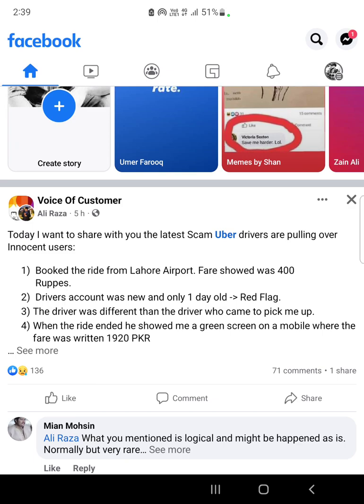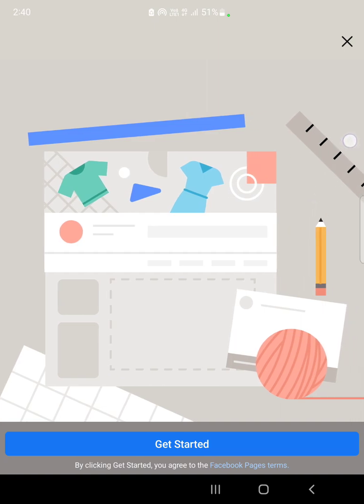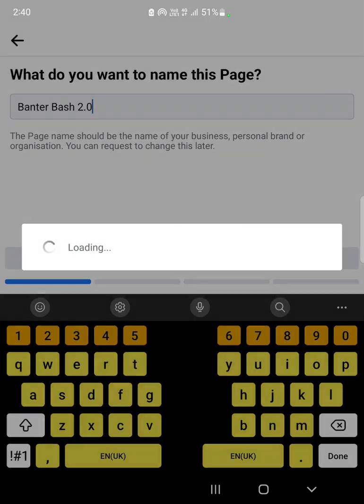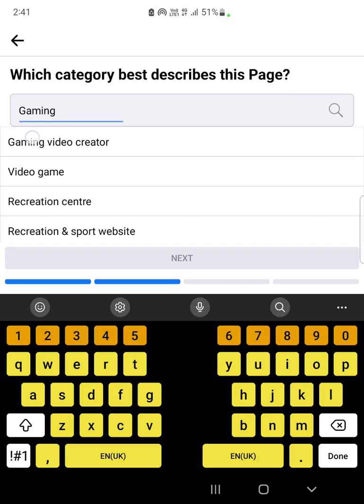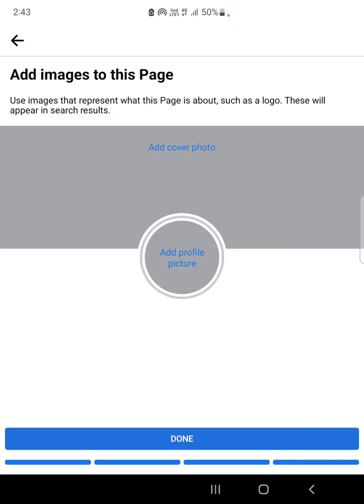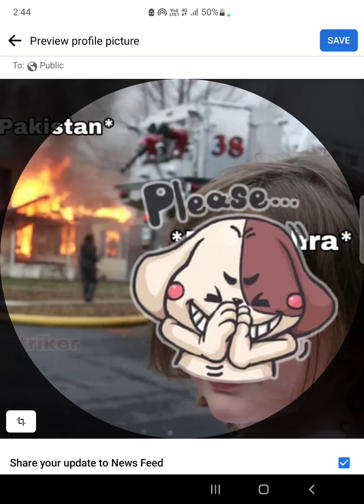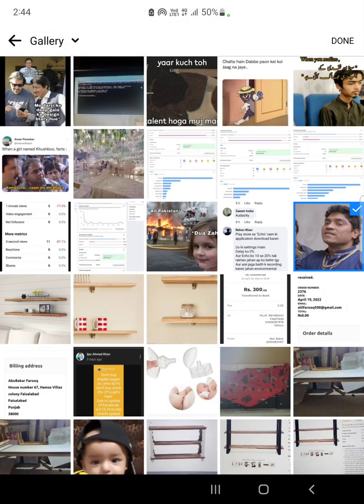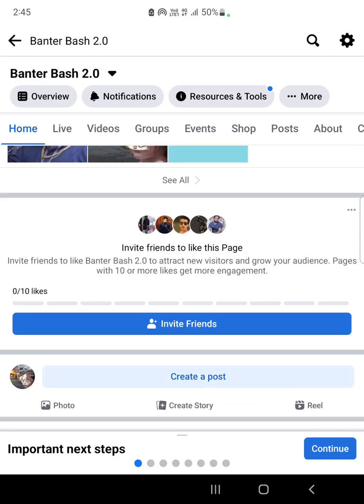How to simply make Facebook page for your brand, company, business and Vlogs